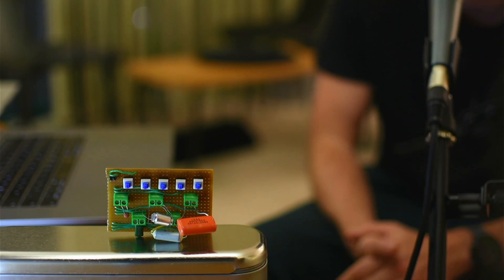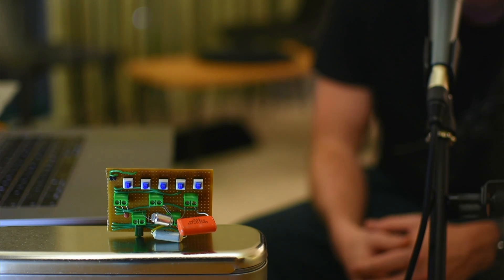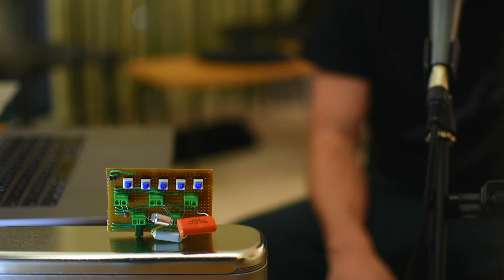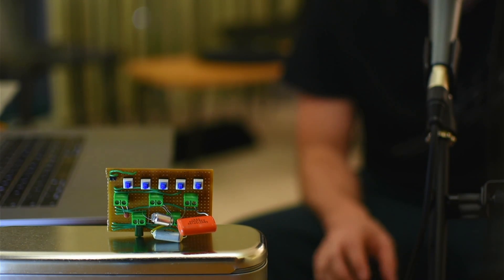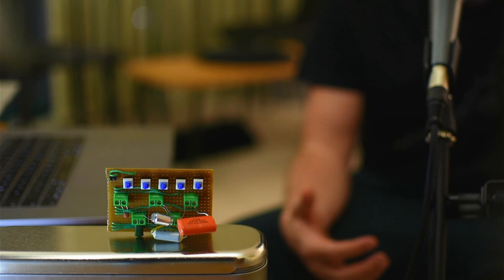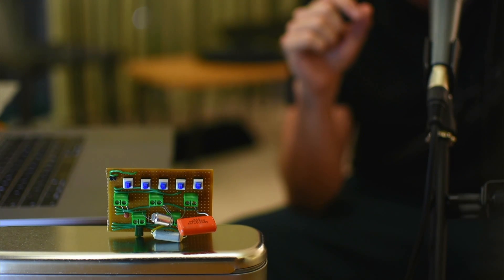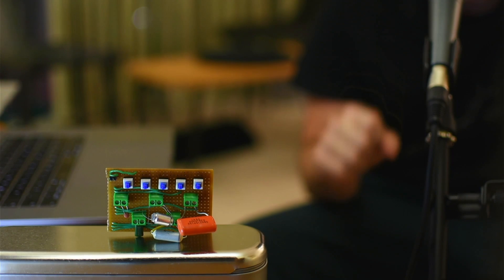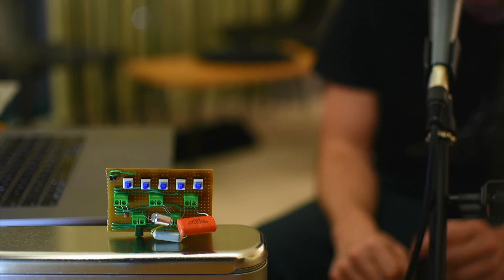Guitar Tone Capacitors Test (Orange Drop Vs Paper in oil Vs Polystyrene Vs Polyester Vs Ceramic)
In this video I'm testing different types of capacitors for the lowpass guitar tone filter using a custom circuit board. The following types of capacitors are tested:
- Orange Drop
- Paper in oil
- Polystyrene
- Polyester Film
- Ceramic

All at around 22nF. (check the actual values in the video)

A Yamaha AES 620 guitar with a Seymour Duncan Jazz (neck) and Seymour Duncan JB (bridge) is used with the following settings:
- Bridge pickup Overdrive and Clean at 70% tone
- Neck pickup Overdrive at 30% tone

Can you hear any differences between the different types of capacitors?